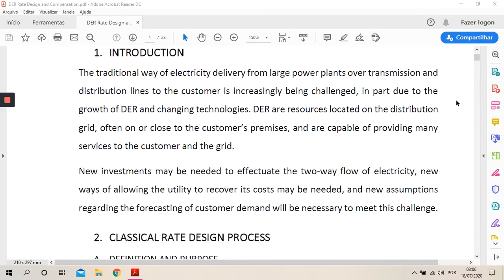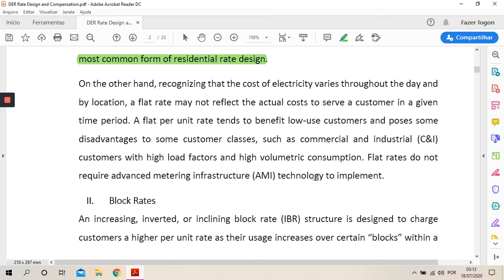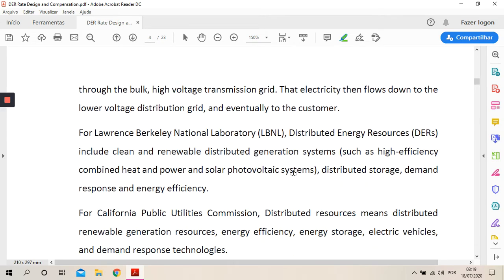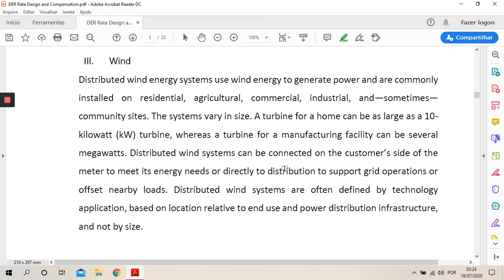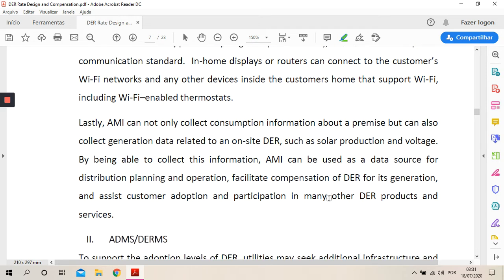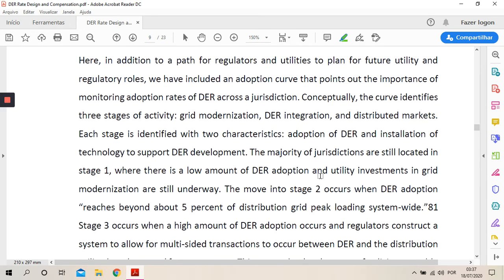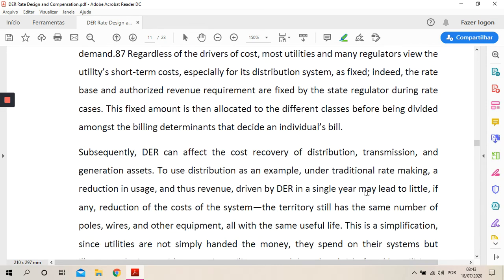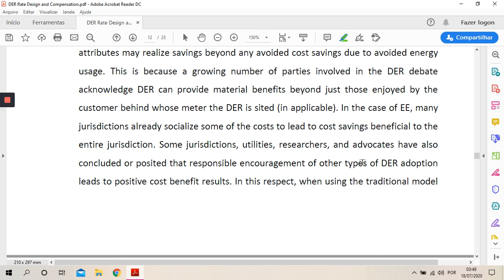DISTRIBUTED ENERGY RESOURCES RATE DESIGN AND COMPENSATION